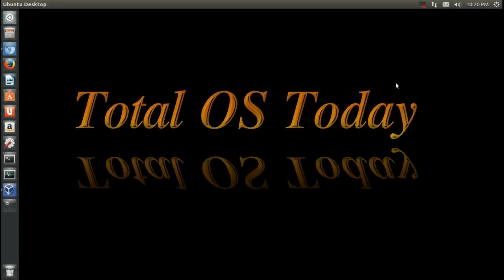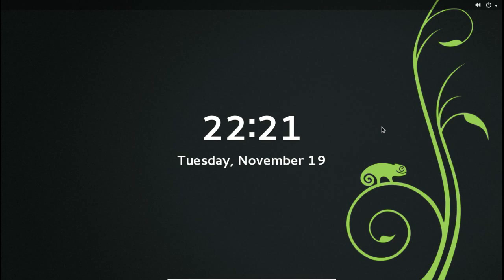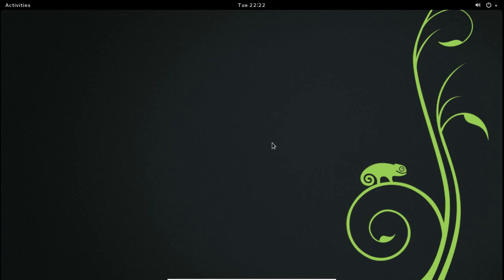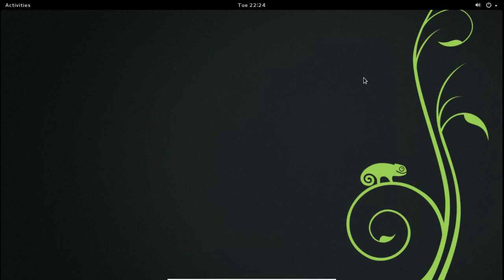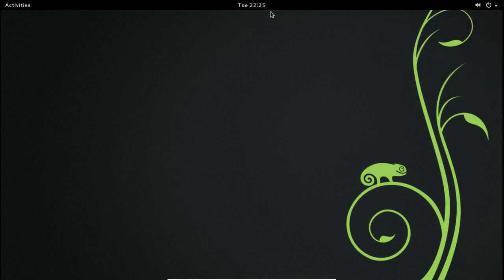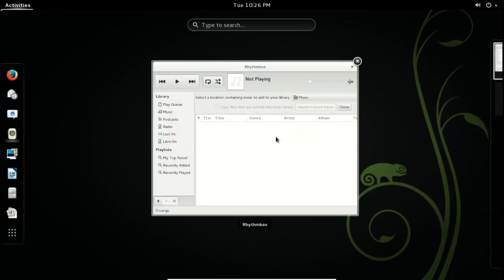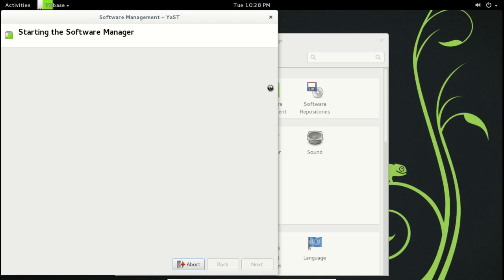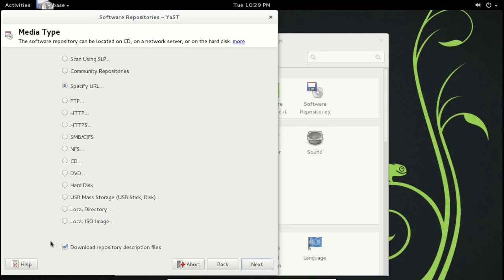OpenSuse 13.1 Gnome Linux- Still Unusual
If you are a new user wanting something different I recommend taking a look at pre-installed Linux computers which will make the transition more friendly. Links below-
LINKS-

Linux Laptops -

This Review -